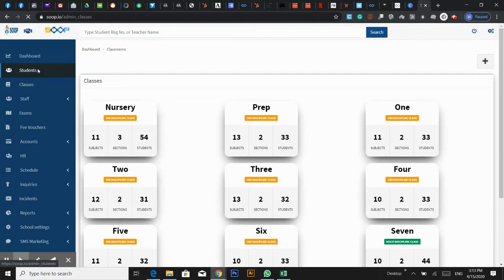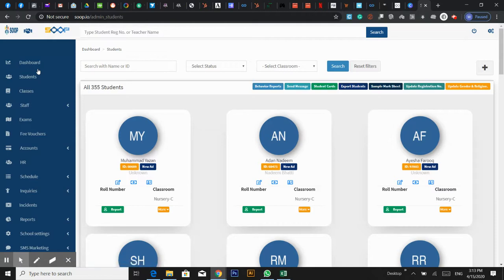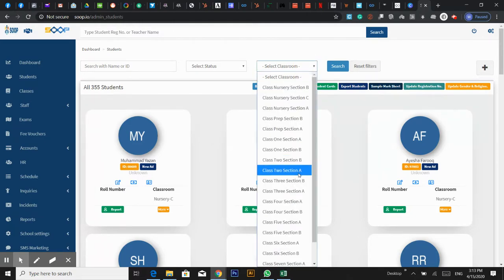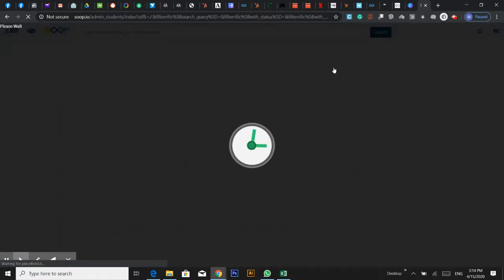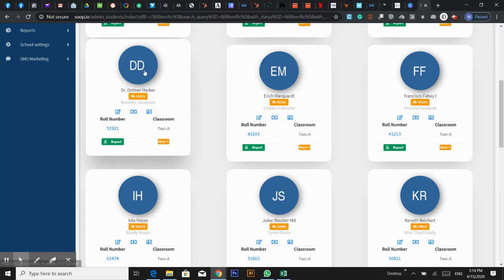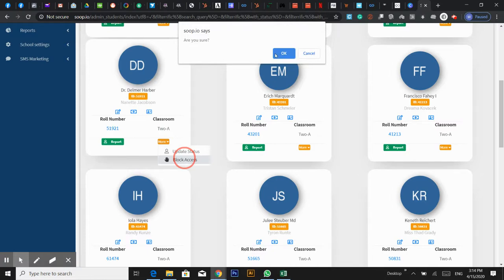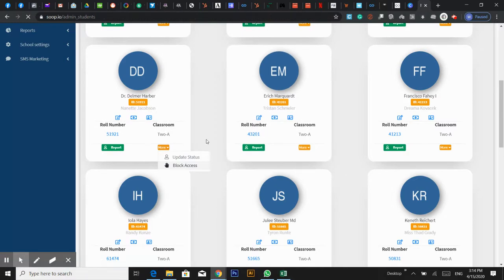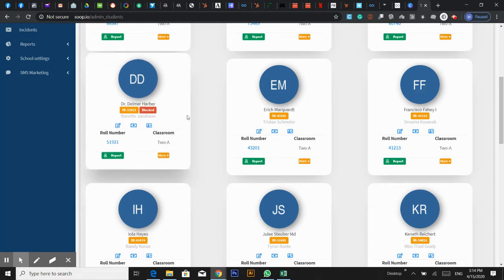How to block the access of a student